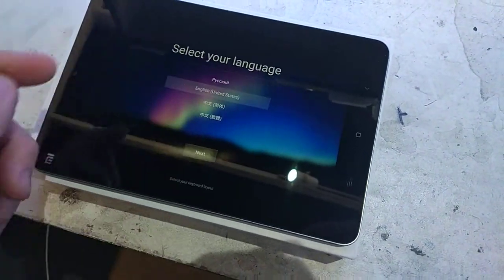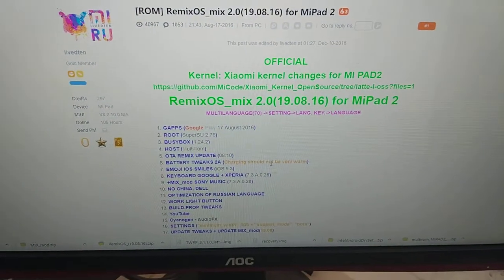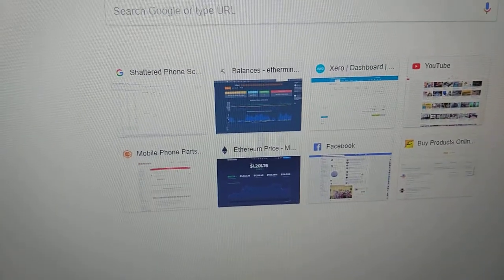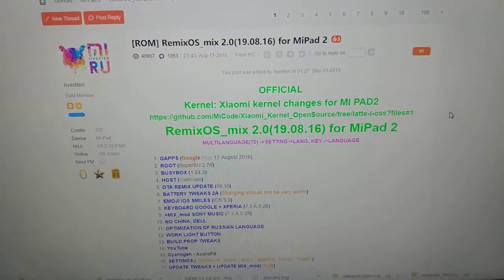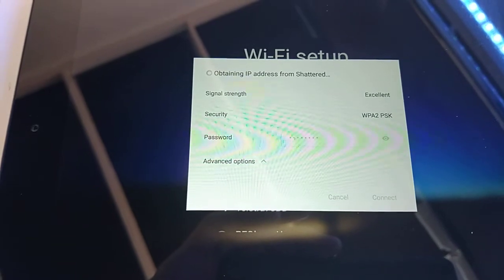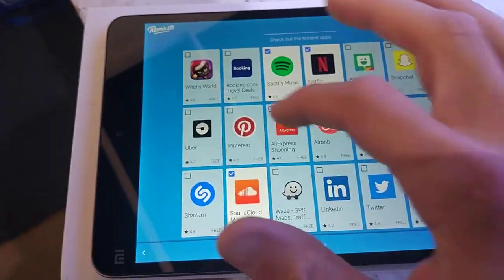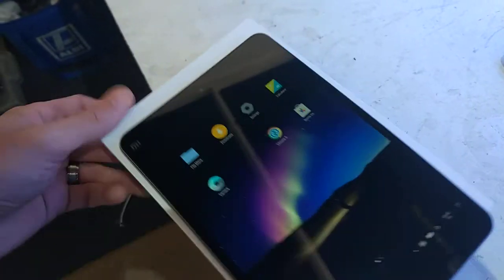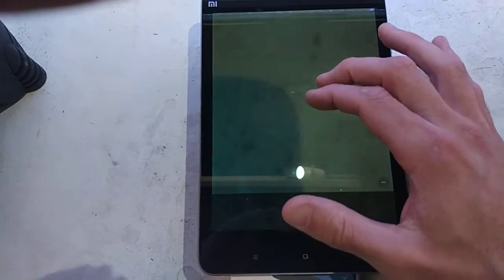Remix os on Xiaomi mipad2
Just got myself and decided to put a new OS on there since there is only factory Chinese roms.

Overall iv found this rom of remix os to be great and will report back with any qwerks iv found =-=-=-=-=-=-=-=-=-=-=-=-=--=-=-=-=-=-=-=-=-=-=-=-=-=-=-=-=-=-=--=-=-=-=-=-=-=-=-=-=-=-=-=-=-=-=-=-=-